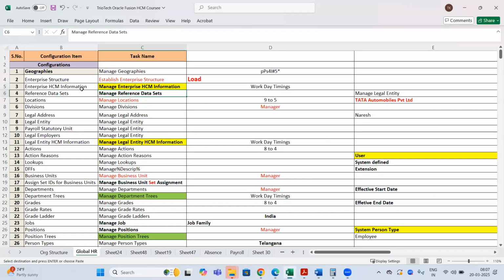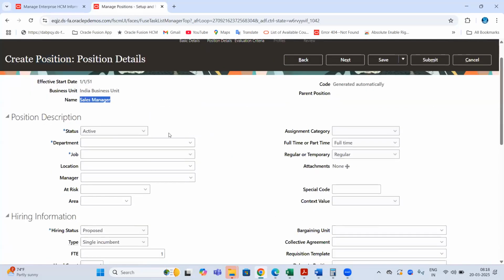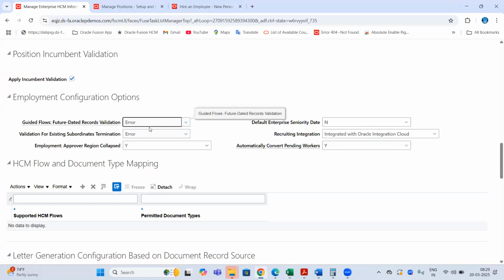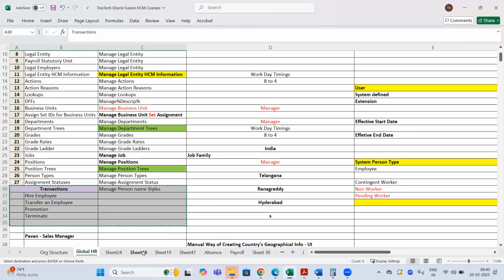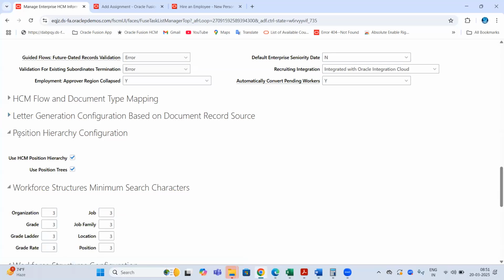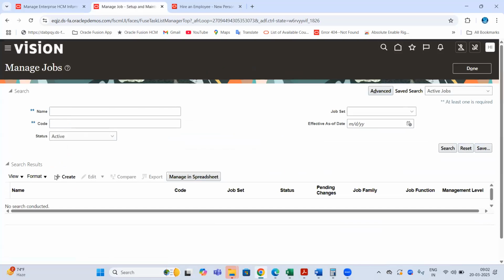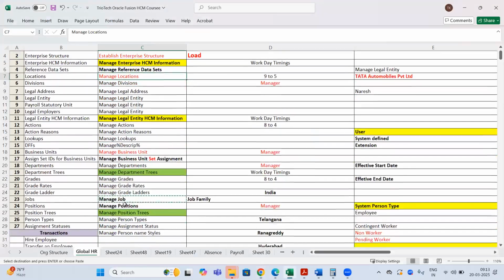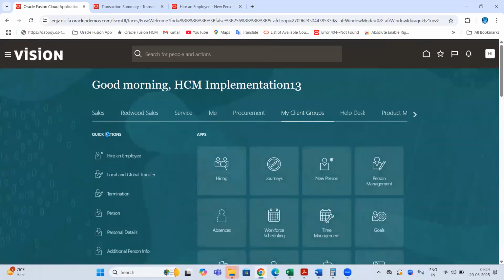12 Oracle Core HR